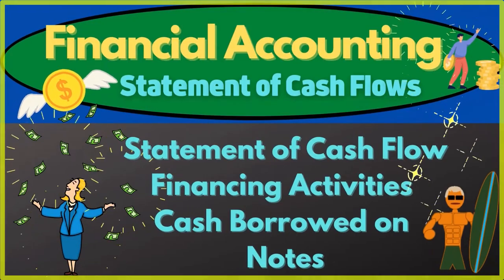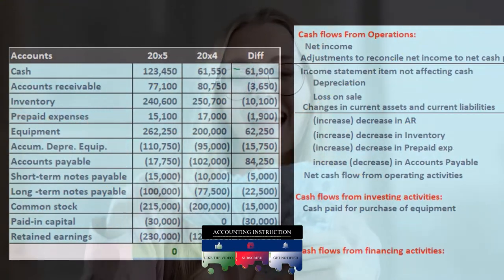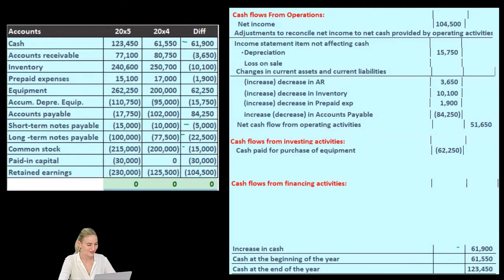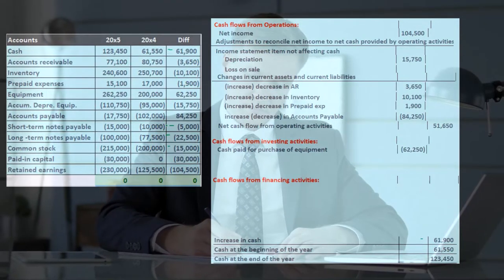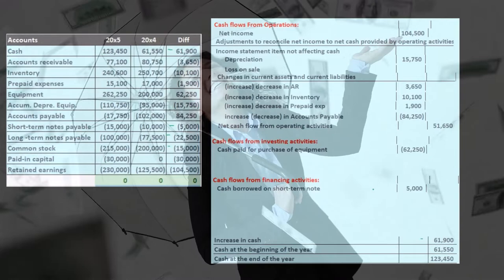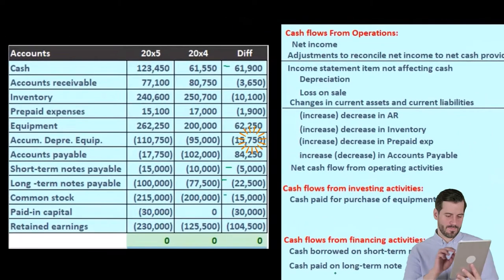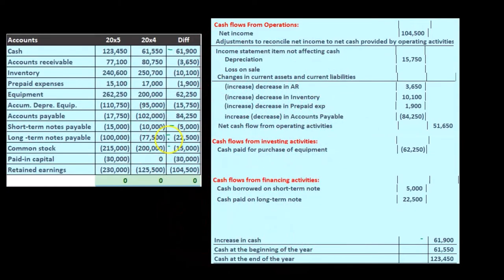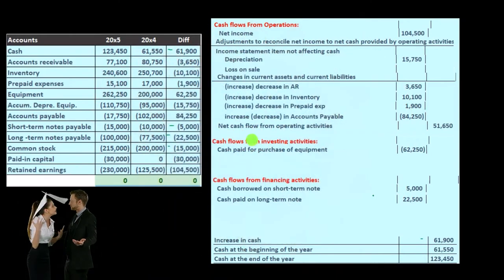Statement of Cash Flow Financing Activities Cash Borrowed on Notes 160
Statement of Cash Flow Financing Activities Cash Borrowed on Notes